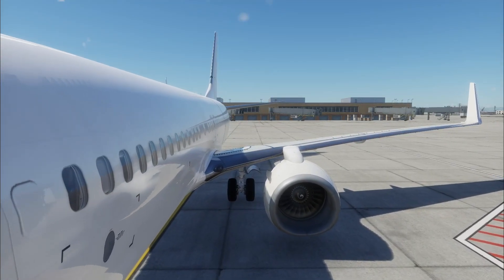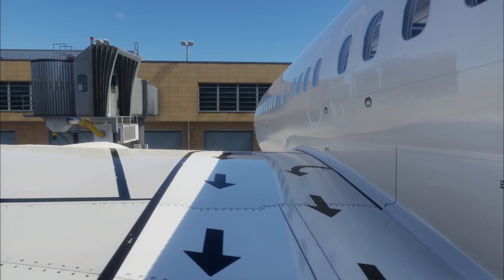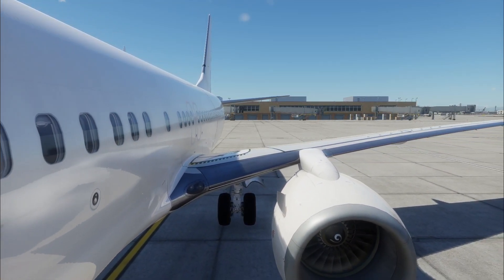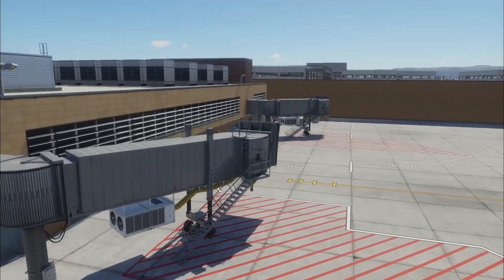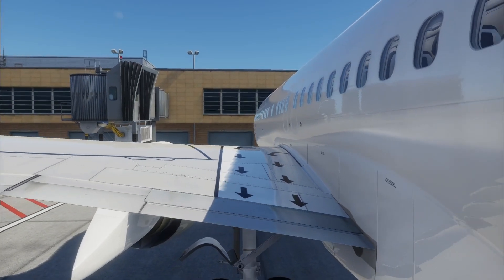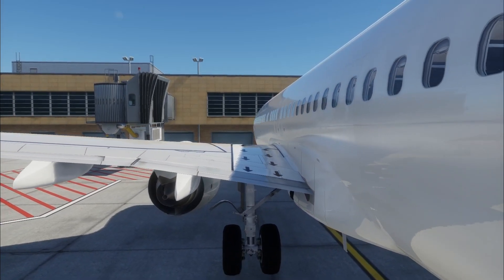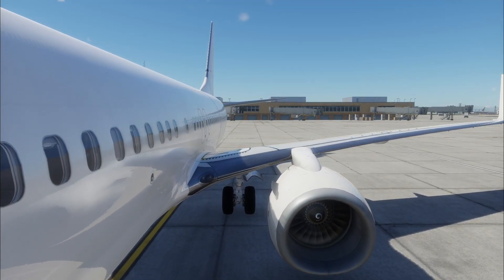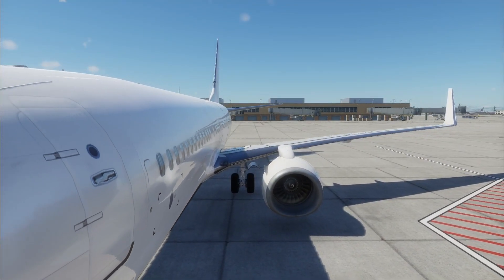Why does the Boeing 737 Not Need Overwing Slides?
A quick explanation on why the Boeing 737 doesn't need overwing slides.

Made using the Zibo Boeing 737-800 for X-Plane 12.